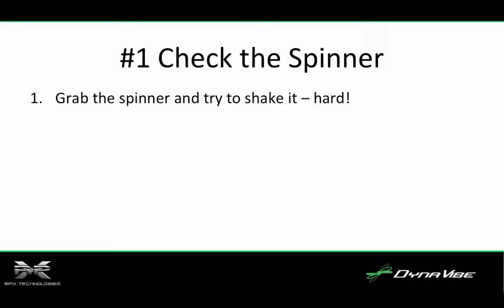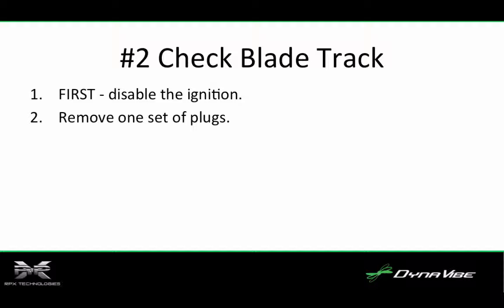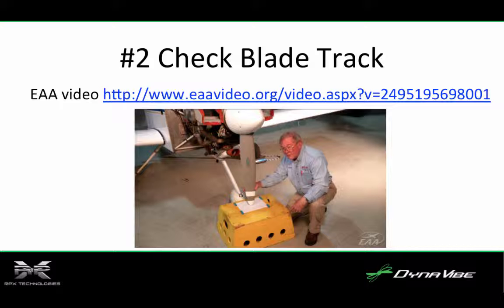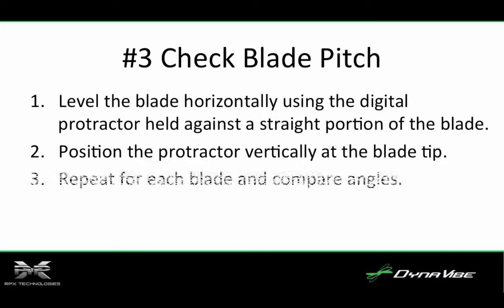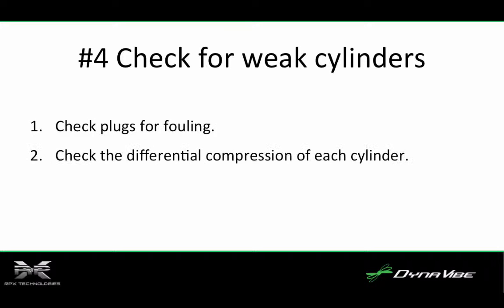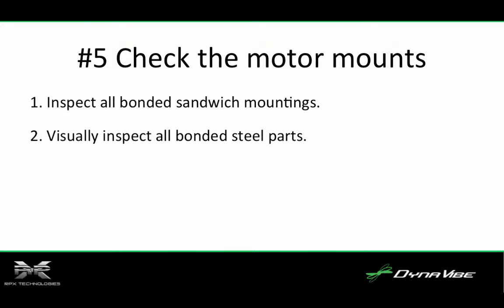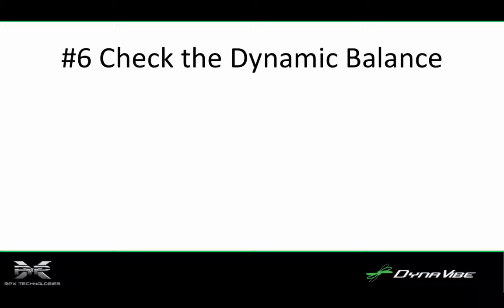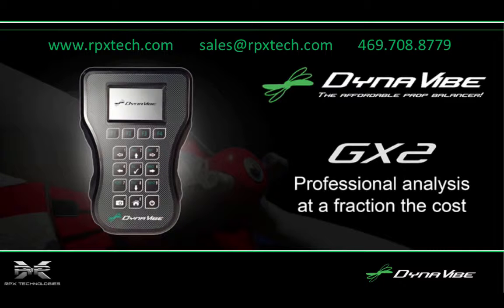Aircraft Vibration Checklist: Top 6 Things to Check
This video presents the top six things to check when troubleshooting aircraft vibration(s).  Presented by RPX Technologies, the makers of the DynaVibe GX2, a 2nd generation prop balancer and full-spectrum vibration analysis system.